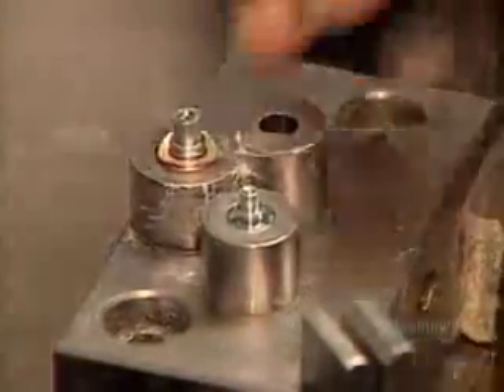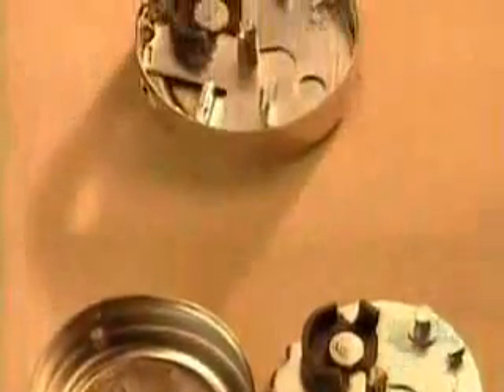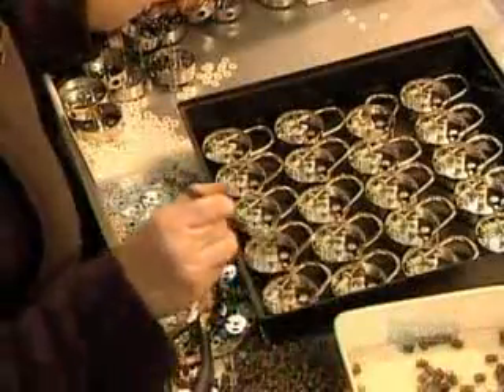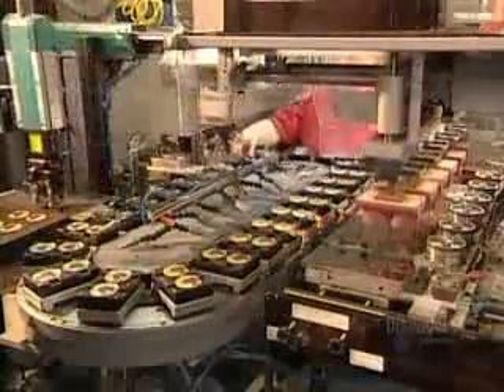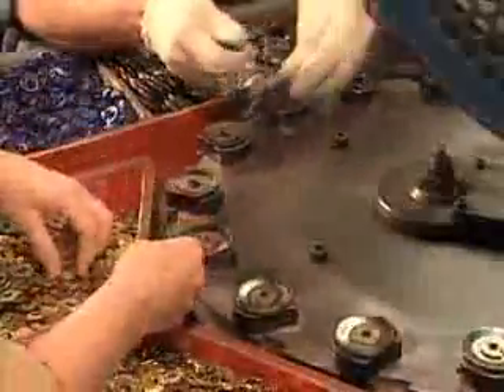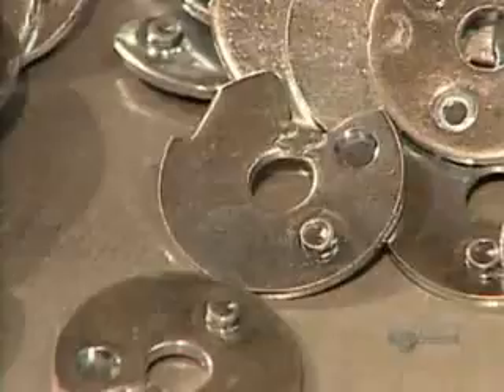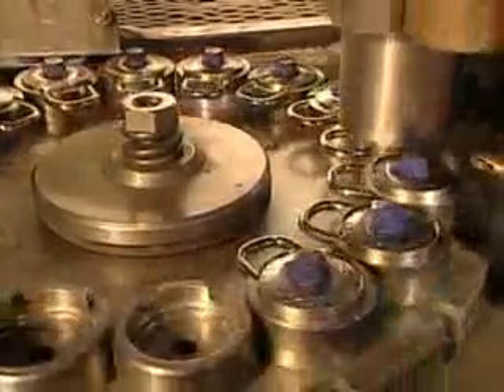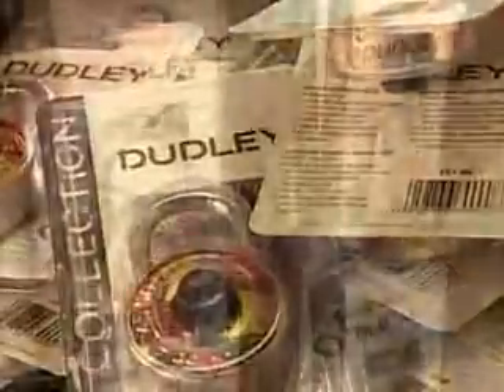How its madea lock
A short walk through on how a combination lock is made.